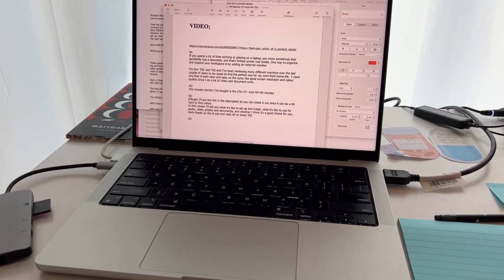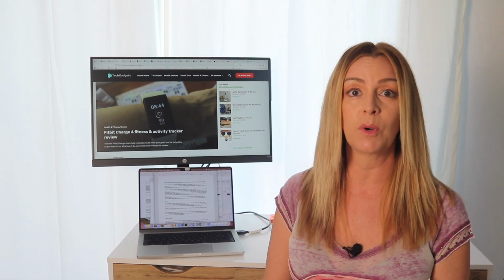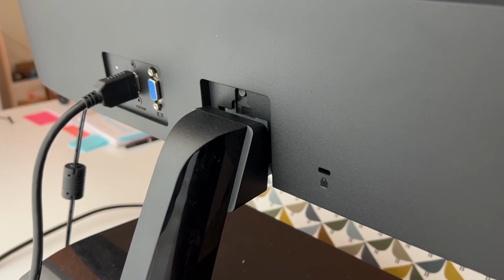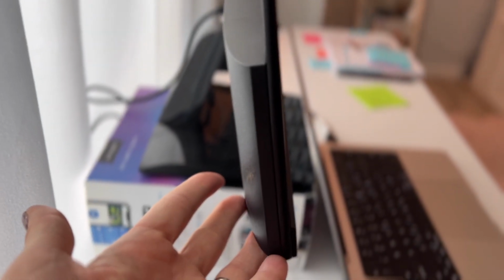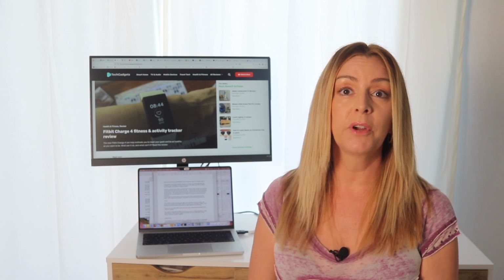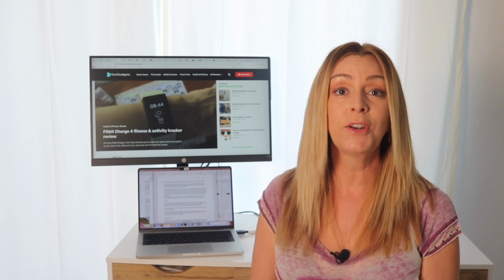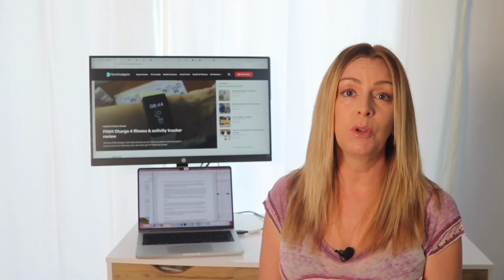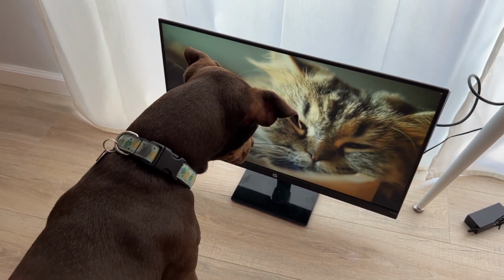HP 27M HD Monitor Review: Does This 27 inch Monitor work for "Work From Home"?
If you’re considering a new monitor, the HP 27M HD 27 Inch Monitor is an excellent choice!
After an extensive search, I recently purchased the 27 inch HP HD Monitor and can confidently say it ticks all of my boxes! Here's what makes this device perfect - clear display with amazing resolution quality that enhances video/document work, plus effortless set-up and installation. In this review, let me tell you why I think this 27 inch monitor from HP could be the perfect choice for anyone in need of top performance from their tech gear!